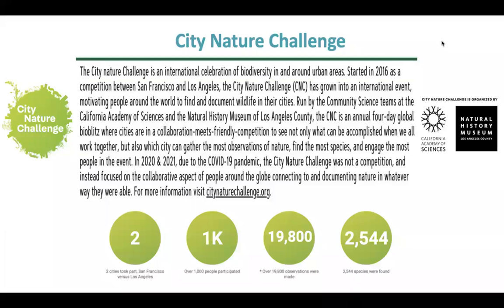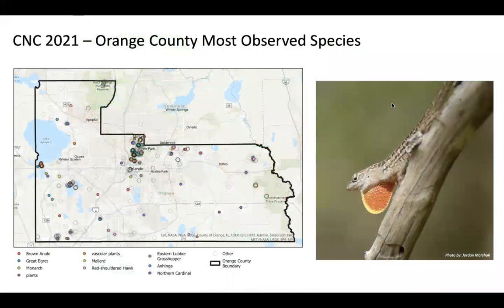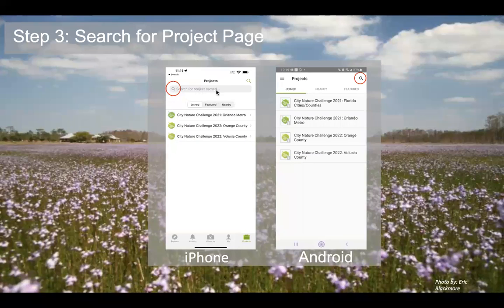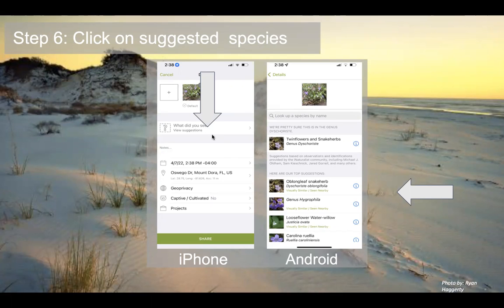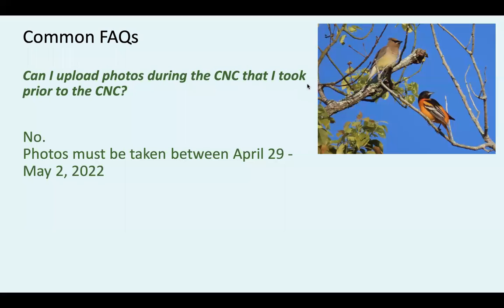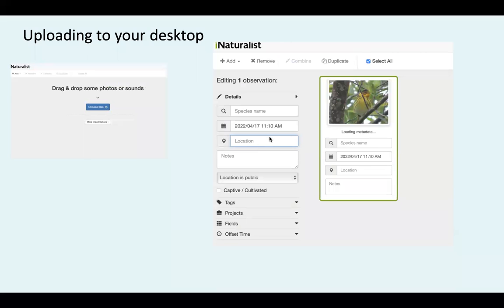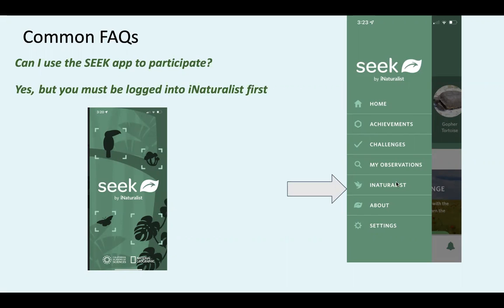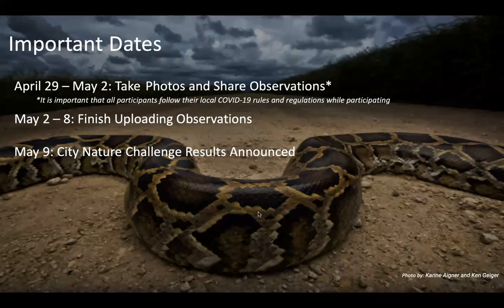City Nature Challenge for Educators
The City Nature Challenge is a global community science event which is a fun, easy way to help researchers document the biodiversity in local communities. Join OAS Education Coordinator Kathy Rigling as she provides tips on how to participate individually or with students in the upcoming City Nature Challenge, April 29-May 2, 2022.